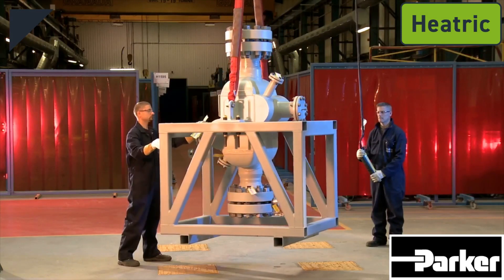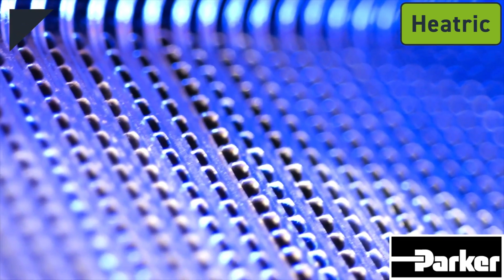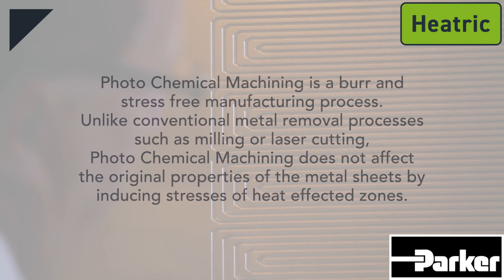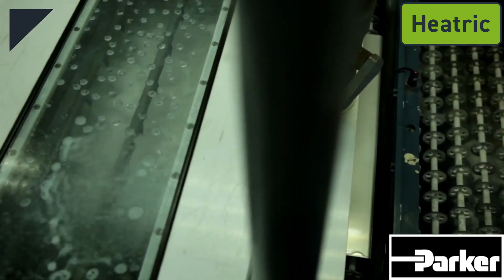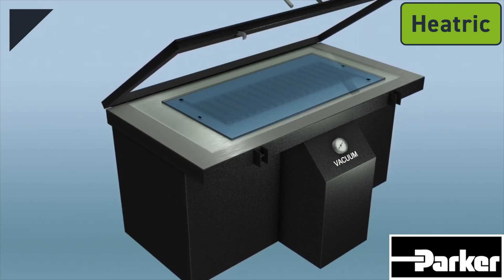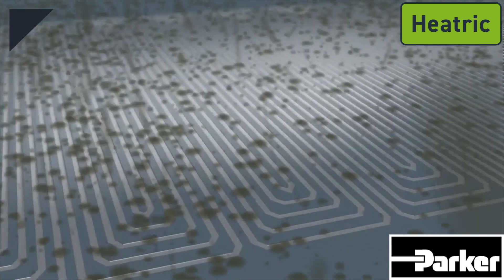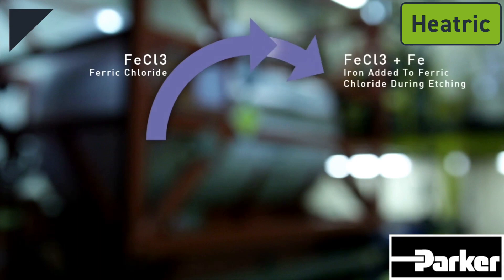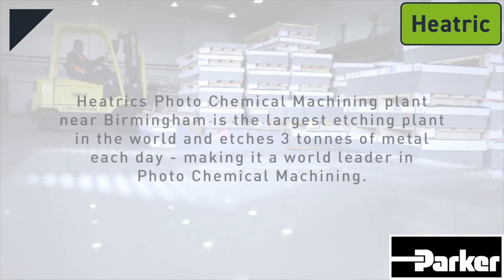Photochemical Machining Process for Heatric Printed Circuit Heat Exchangers | Filtration Technology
Photochemical Machining to manufacture Heatric Printed Circuit Heat Exchangers

Parker Heatric has a worldwide reputation for designing and manufacturing printed circuit heat exchangers or PCHEs. These are robust, corrosion-free, high-integrity plate-type heat exchanges mainly used in the oil and gas industries.

A PCHE is manufactured from several corrosion resistant plates that are joined together using a diffusion bonded construction. Each individual corrosion-resistant plate is nominally a two-millimeter stainless sheet of steel into which fluid flow channels are chemically etched. These fluid flow channels are typically two-millimeter wide and one-millimeter deep semicircles. Sheet sizes can range from 600 by 900 millimeters to 600 by 1,500 millimeters. Batch sizes can range from one singular plate to an infinite number of identical plates. The fluid flow patterns are bespoke for each exchanger and designed to suit customer requirements.

The process that turns a two-millimeter sheet of metal into a corrosion-resistant plate is called Photochemical Machining and is one of the key manufacturing technologies at Heatric.

Photochemical Machining is a burr and stress-free manufacturing process. Unlike conventional metal removal processes such as milling or laser cutting, photochemical machining does not affect the original properties of the metal sheets. By inducing stresses or heat-affected zones, the photochemical machining process can be broken down into six steps:
• Cleaning
• Coating with Photo Resist Lamination
• Exposing to Film Work
• Developing
• Etching
• Photo Resist Removal

Step 1. To begin, the raw two-millimeter metal sheets are thoroughly chemically cleaned to remove all contaminants and prepare the surface for lamination.

Step 2. Once cleaned, the two-millimeter sheets are coated with a photo-sensitive polymer. During this lamination process, contact between the metal and the photoresist layer must be uninterrupted. So, an impeccably clean environment is essential.

Step 3. The CAD-designed film work, or photo tool, which bears the design pattern to be edged, is then placed on top of the sheet and exposed to a burst of ultraviolet light under a vacuum. The ultraviolet light cross-links the areas of the pattern that are not shielded by the black portions of the photo tool. This cross-linking with the photoresist makes that are resistant to acid.

Step 4. The sheet is then developed, and any unexposed photoresist is washed away, leaving bare metal for the acid to attack.

Step 5. The metal sheet is then sprayed with ferric chloride. Ferric chloride (FECL3)  is a fairly strong Lewis acid. This process dissolves the exposed areas of the metal,  ultimately revealing the etch design. During this process, one to 1.4 millimeters of metal is etched away from the two-millimeter sheets. Double-sided etching would occur if filmwork were applied to both sides of the sheet. This can create holes through the sheet, which form ports when the sheets are bonded into a block. The design of the artwork controls the ridge width and depth of the etch channels.

Step 6. The remaining photoresist is then stripped away to reveal the finished plate. The ferric chloride, now converted to ferris chloride, having changed state during the etching process, is then regenerated by adding chlorine gas. The Ferris chloride FECL2 is regenerated to ferric chloride, FECL3, and ready to be reused in the etching process.

Each plate takes an hour to produce, and neither quality nor speed is affected by the complexity of the etched design. The finished plates will be rigorously quality checked and are then ready to form part of a PCHE core.
Heatric photochemical machining plants near Birmingham, UK, is the largest etching plant in the world and etches three tons of metal each day, making it a world leader in photochemical machining.

Video Chapters

0:00 Intro
1:41 Photochemical Machining Process Description
1:53 Step 1 cleaning
2:03 Step 2 Photo Sensitive Polymer Coating
2:21 Step 3 Photo tool Exposure
2:46 Step 4 Metal Sheet is Developed
2:57 Acid wash and rinse
3:35 Photo resist removed and recycled